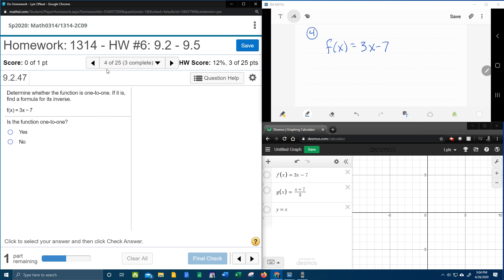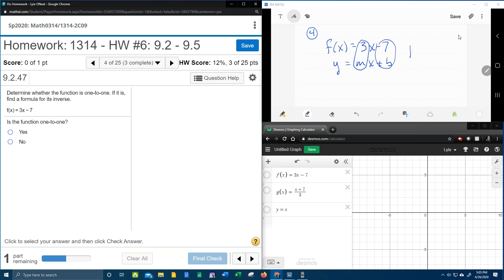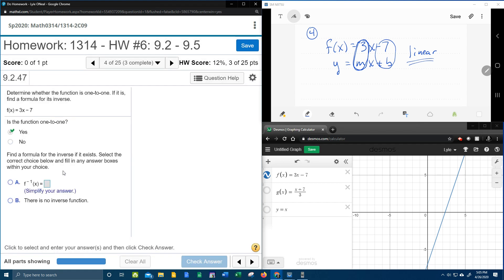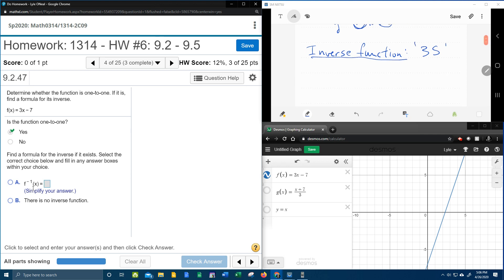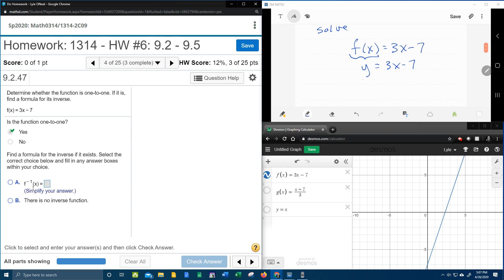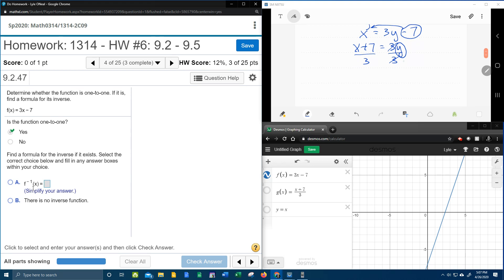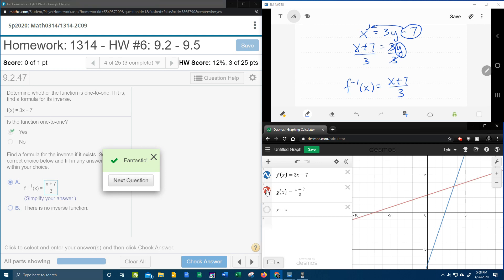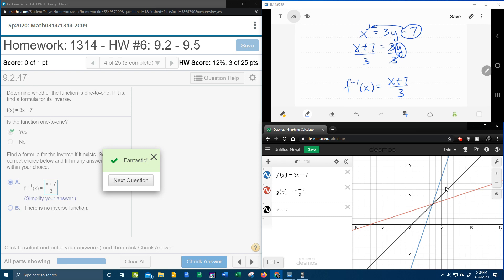College Algebra - MyLab Math - HW#6: Question #4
Determine whether the function is​ one-to-one. If it​ is, find a formula for its inverse.